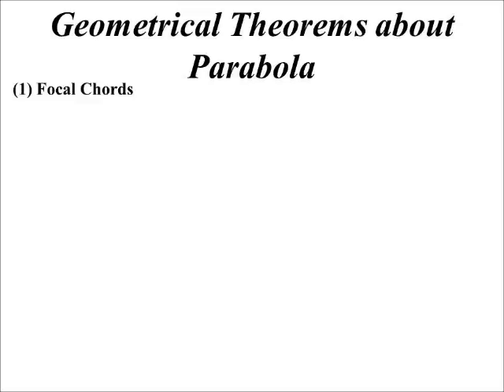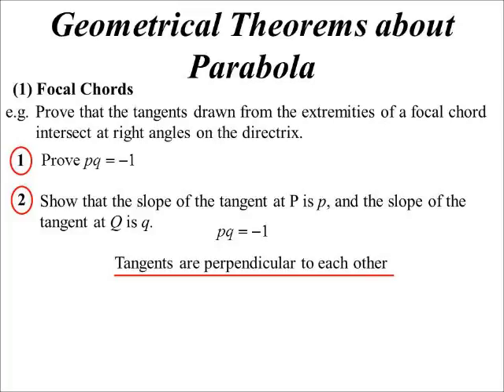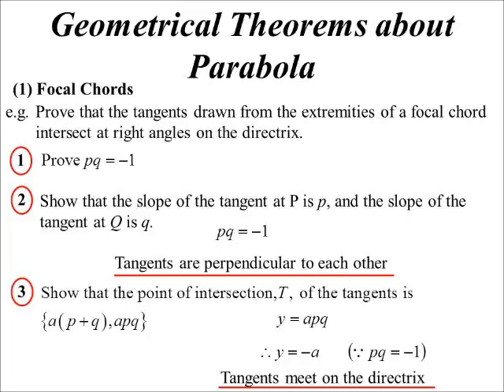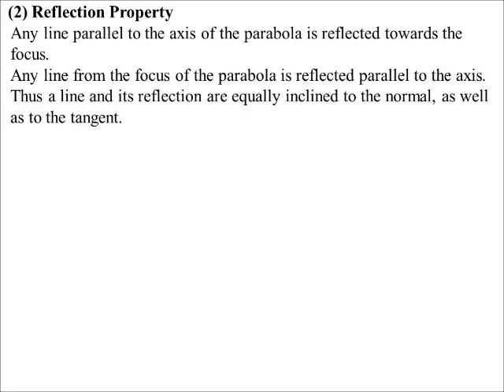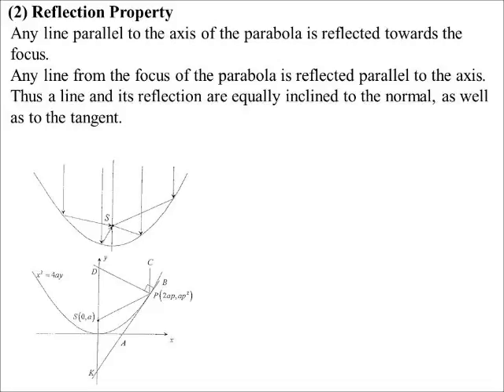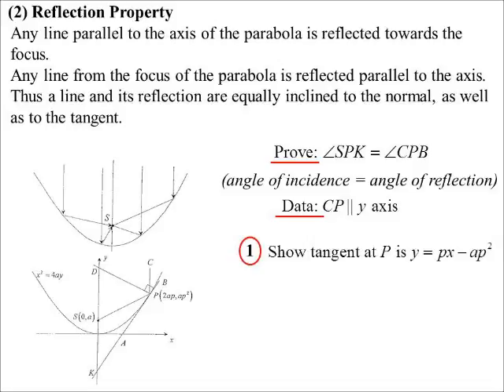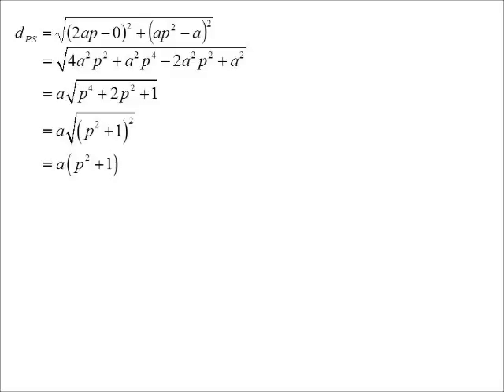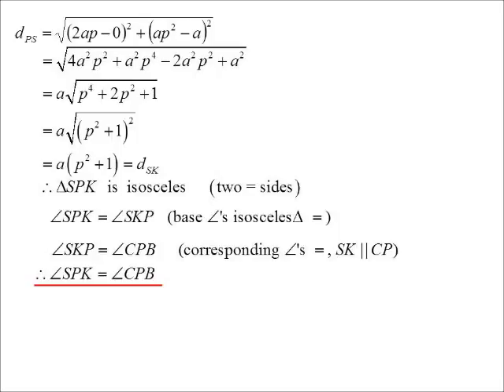11X1 T11 08 geometrical theorems 2015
Using chords and tangents to prove some properties of a parabola.